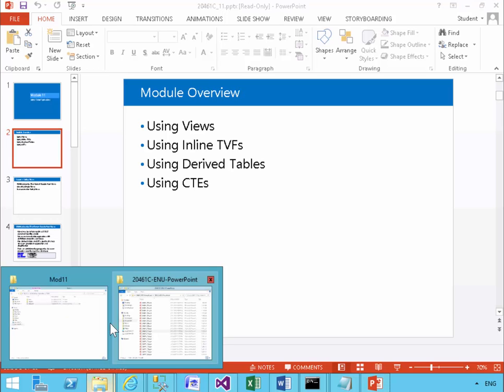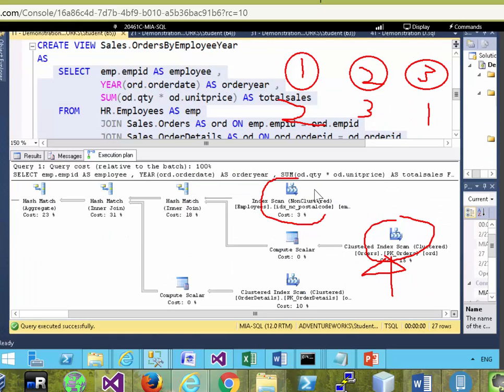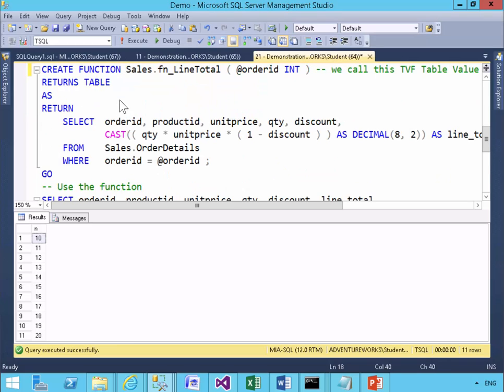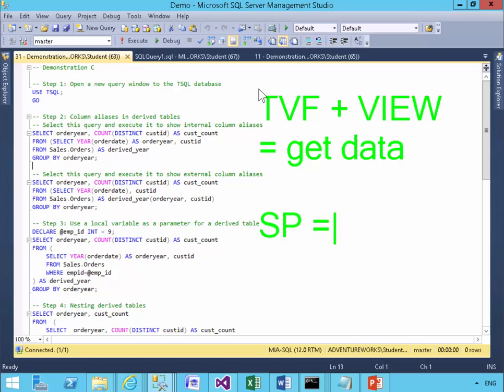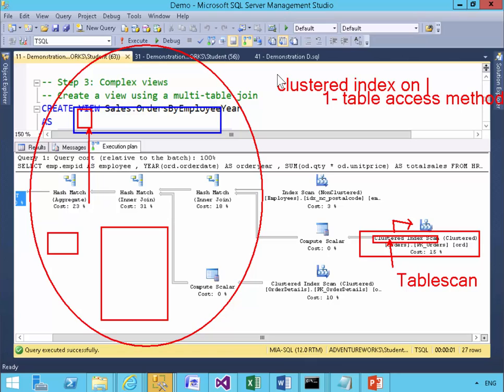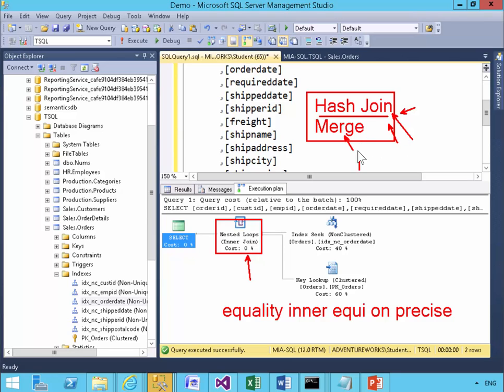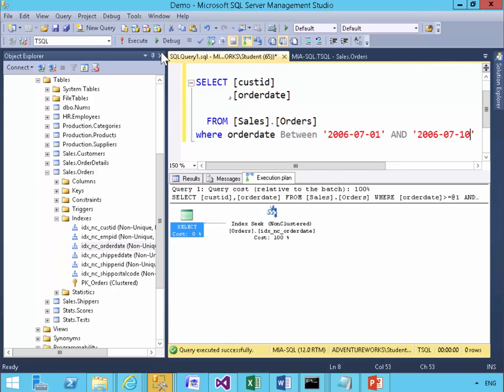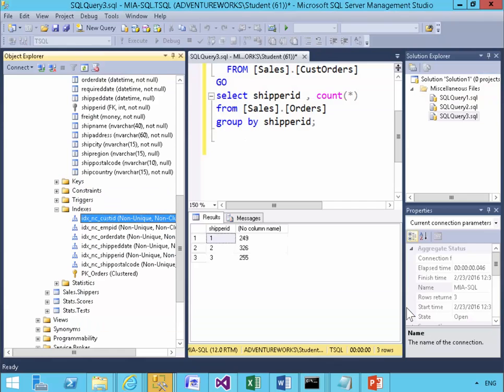Custom Bullhorn SQL Training